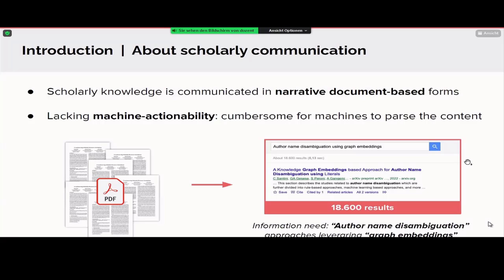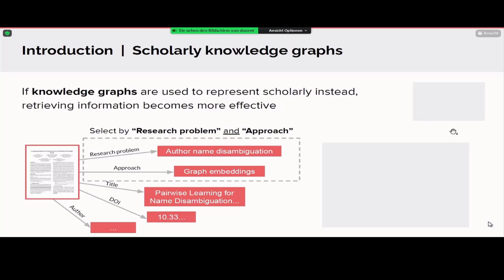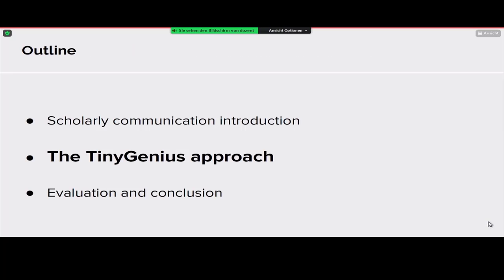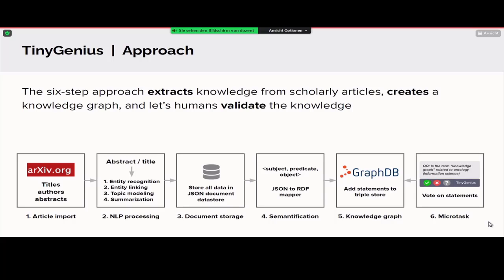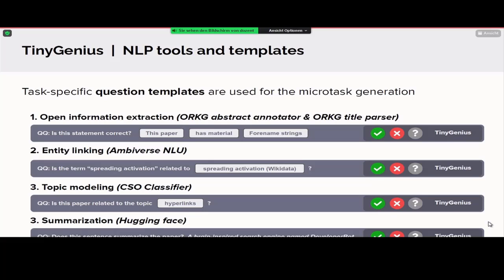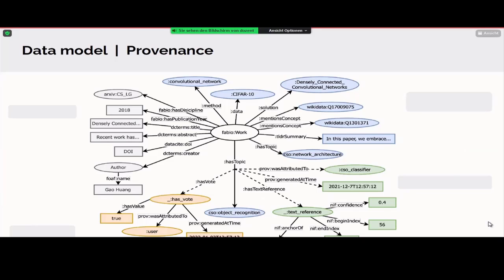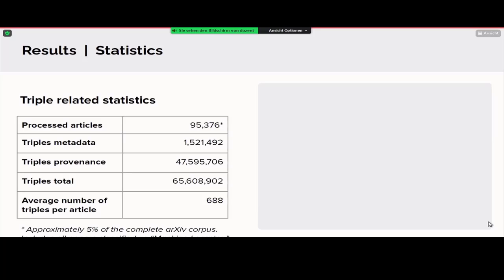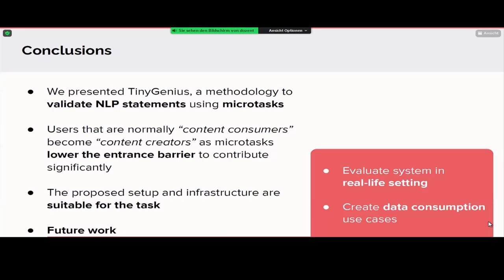Allard Oelen: TinyGenius: Intertwining Natural Language Processing with Microtask ... [Talk]